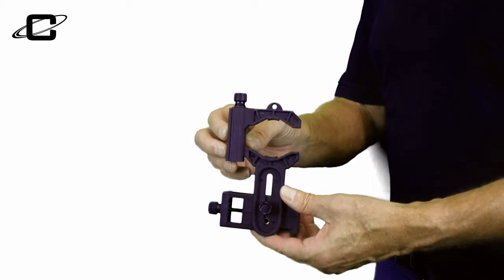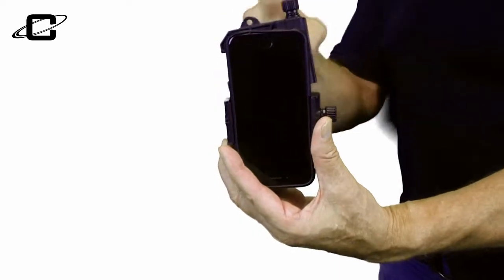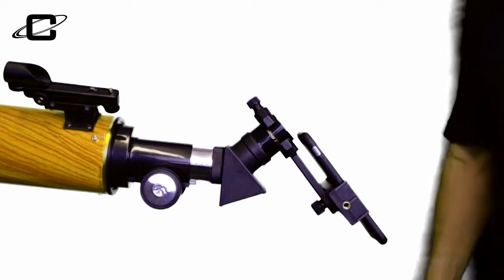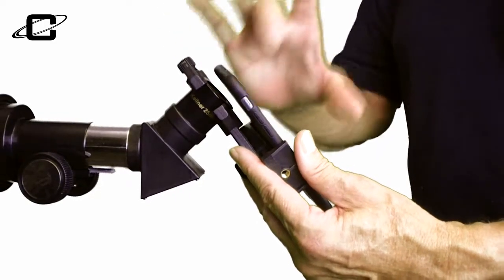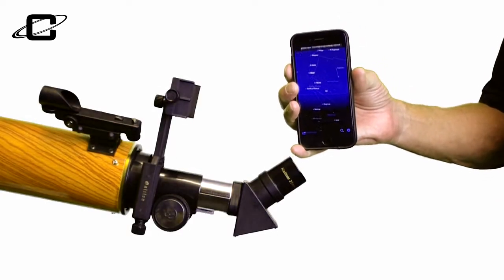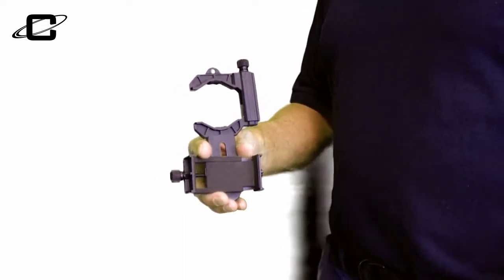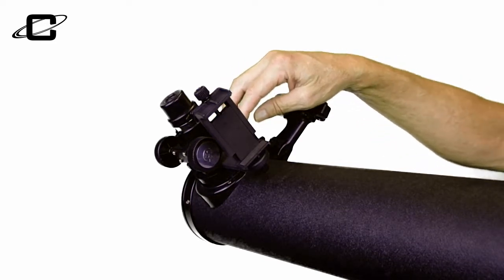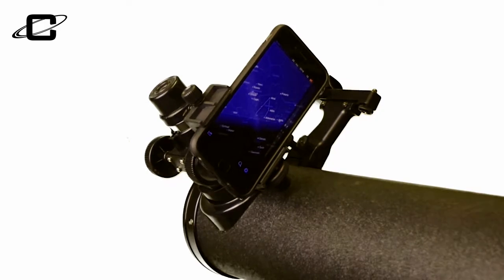CASSINI G-SPA - How to Install and Use the G-SPA SmartPhone adapter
CASSINI G-SPA - How to Install and Use the G-SPA SmartPhone adapter in your reflector or refractor telescope for taking pictures or video and assisting in navigation.